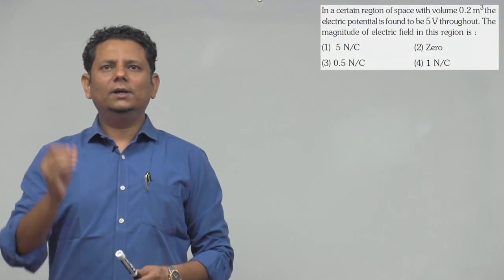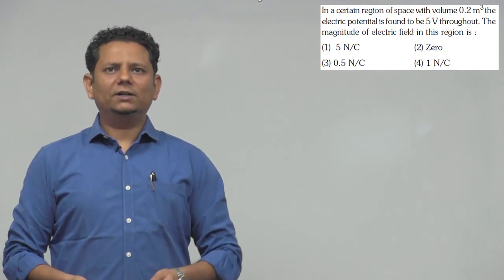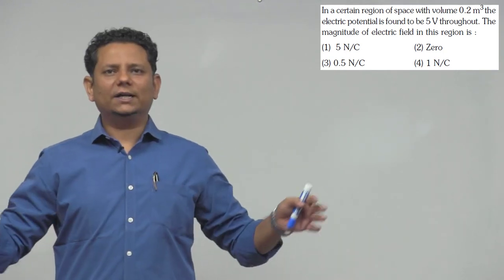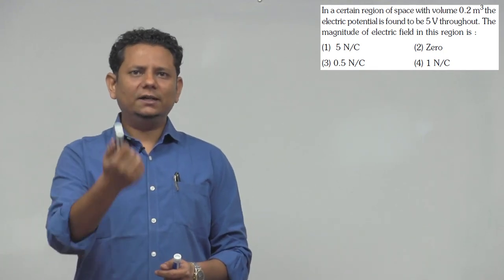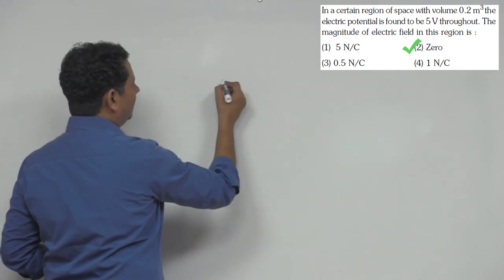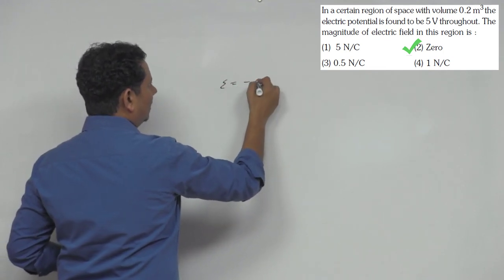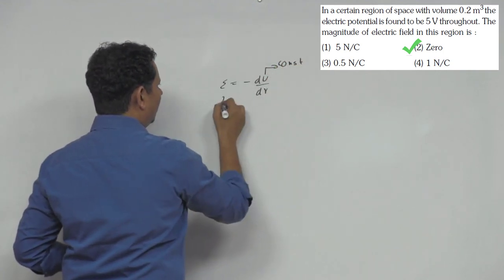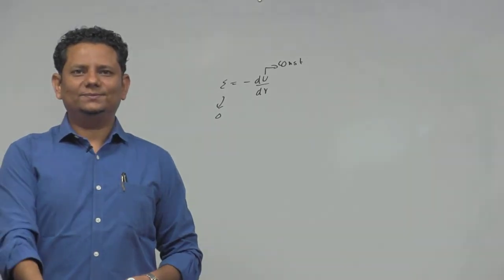In a certain region of space with volume 0.2 m 3 the electric potential is found to be 5 V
In a certain region of space with volume 0.2 m 3 the electric potential is found to be 5 V throughout.